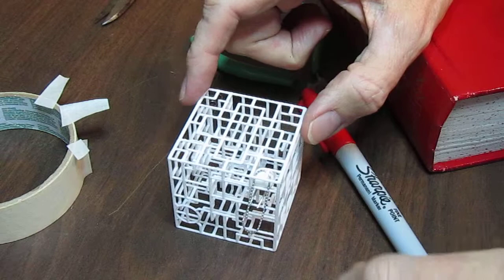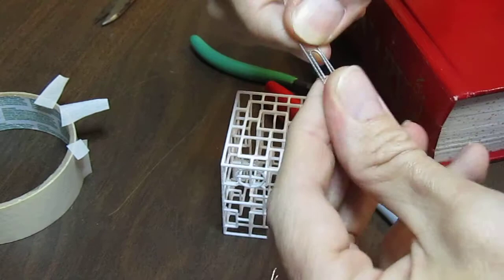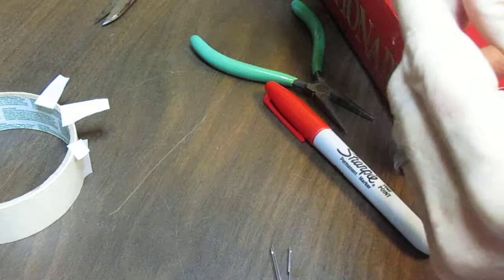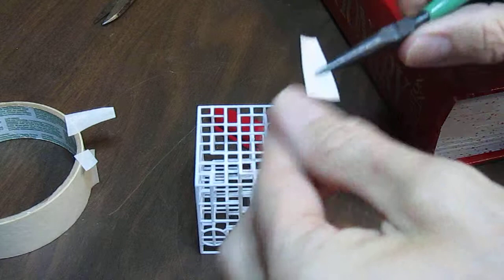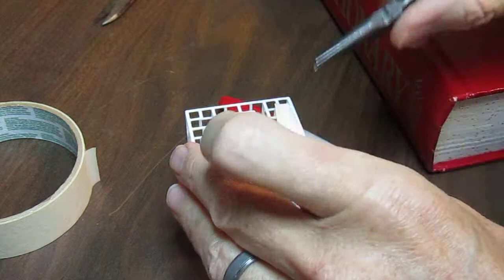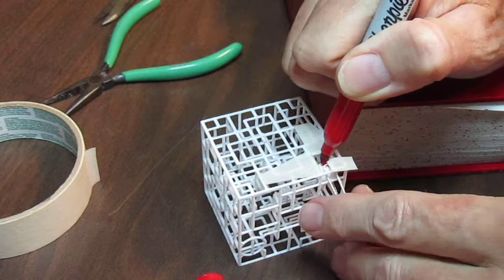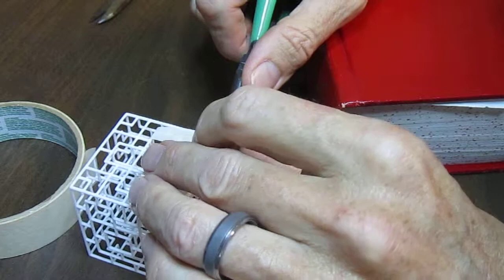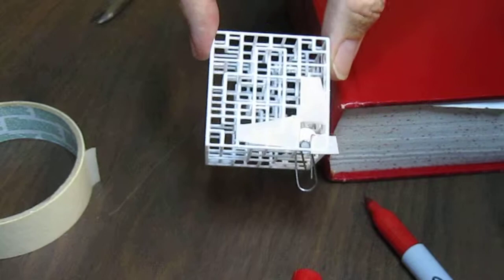How to color Maze Ball in Snaking Stairways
The ball in my new Snaking Stairways is fabricated right inside the maze when it is built. It also can not be removed. It is nice to have the maze ball a different color so that it can be seen better when solving the maze. This video shows how I use a paper-clip to hold the ball in place when I color it red with a Sharpie marker. Other fine tip marker will work well. I hope this video was helpful.